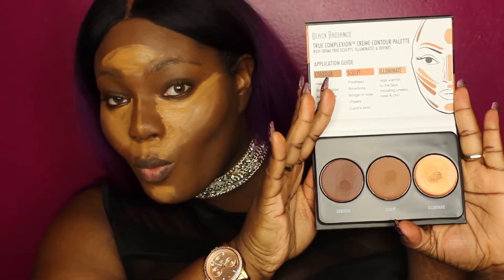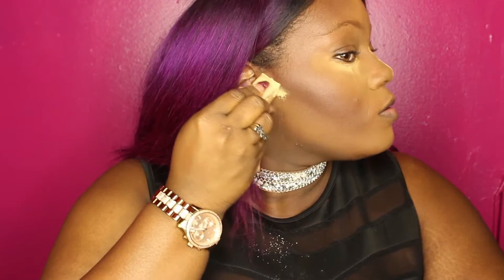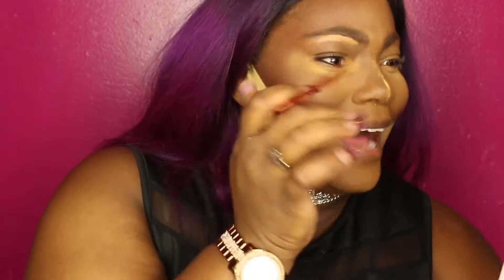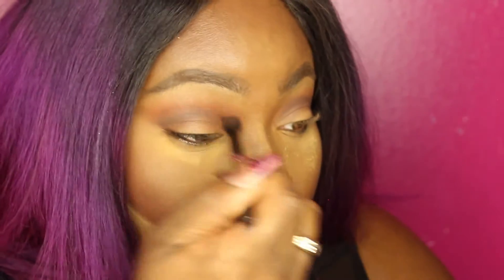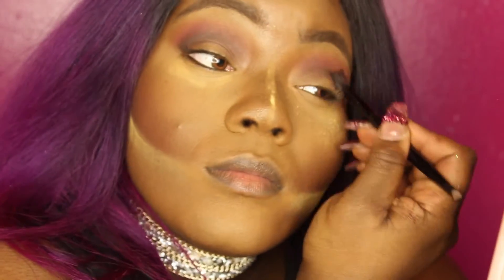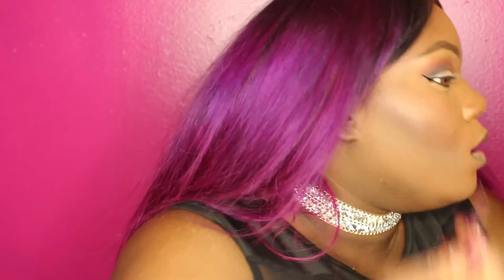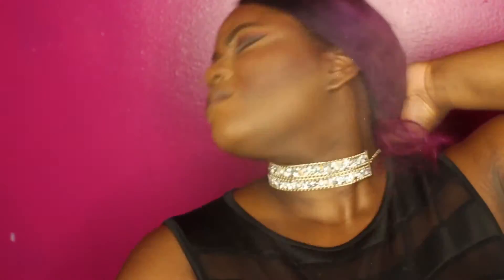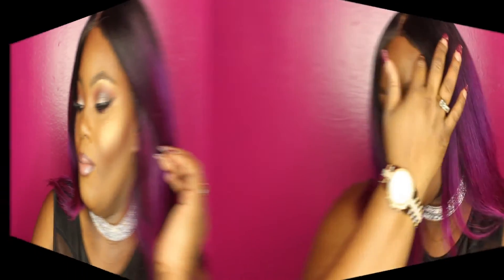She's Backkkk, Full Face makeup tutorial featuring ABH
Pssss. Open me up

I OWN NO RIGHTS TO THE MUSIC USED IN MY VIDEO